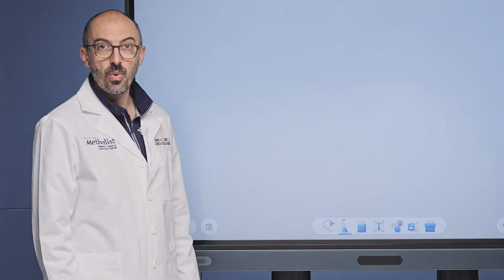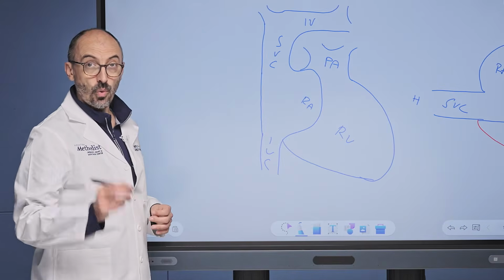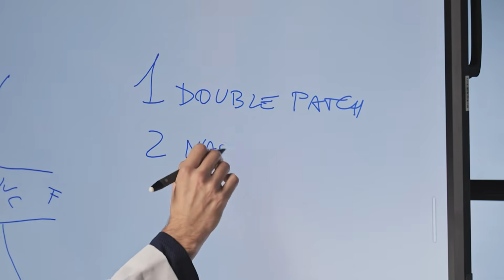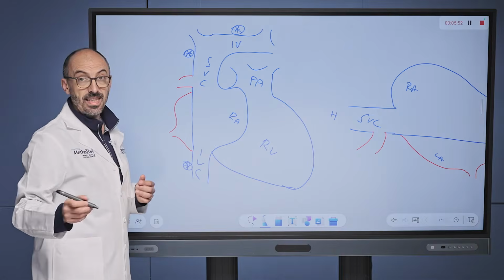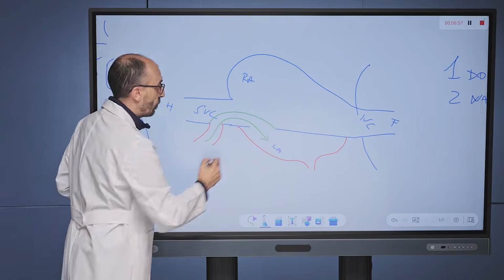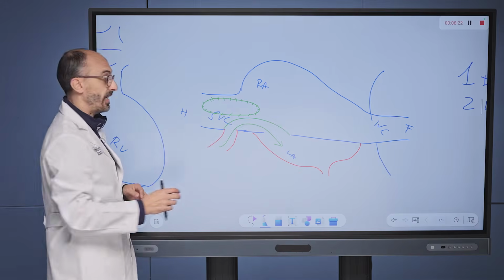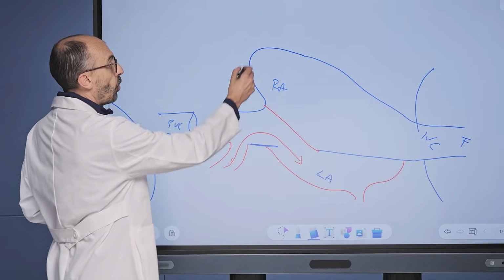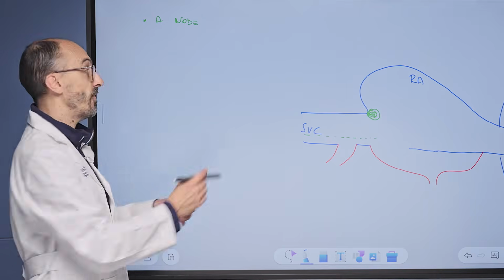Partial Anomalous Pulmonary Venous Return (PAPVR) Repair: Double Patch vs Warden Technique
Dr. Andrea Quarti, surgical director of the ACHD program at Houston Methodist, reviews the fundamentals of partial anomalous pulmonary venous return (PAPVR), including the key anatomical concepts and hemodynamic considerations that impact surgical decision-making. He also outlines the double patch and Warden techniques for PAPVR repair, along with five critical intraoperative reminders.